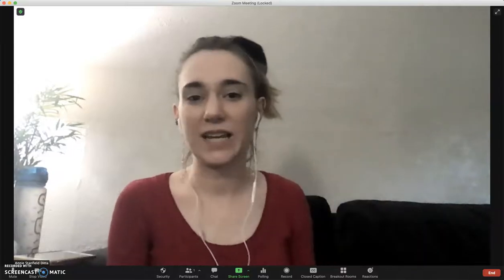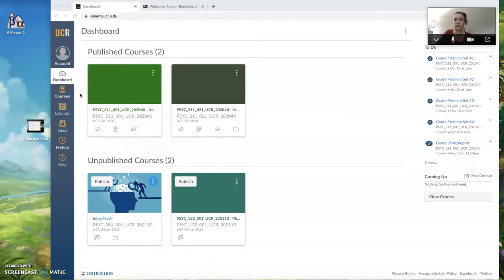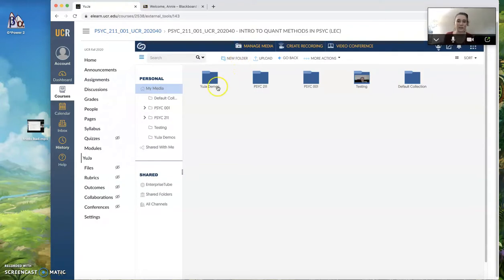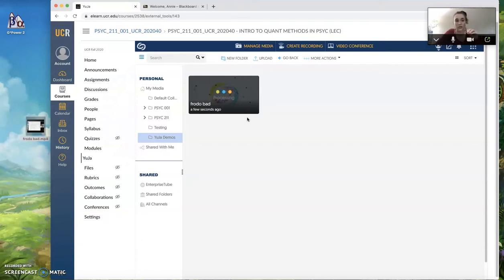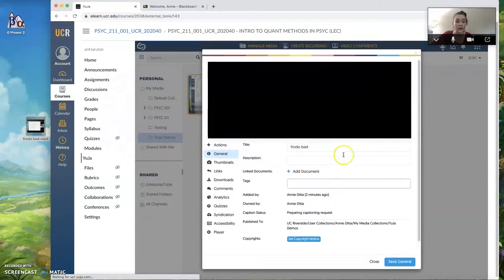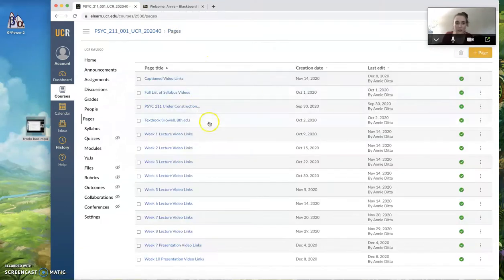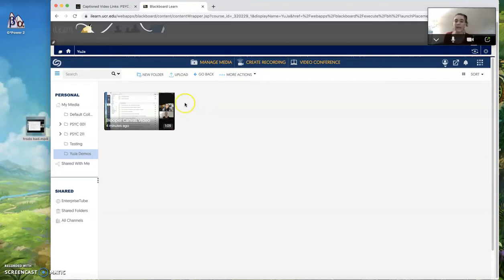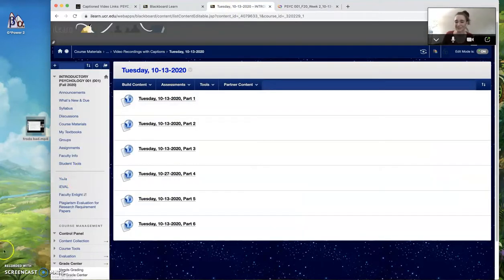How to Use Yuja for Remote Teaching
Annie explains how to use Yuja for video/file storage in remote teaching environments